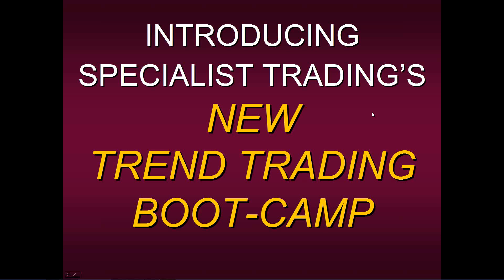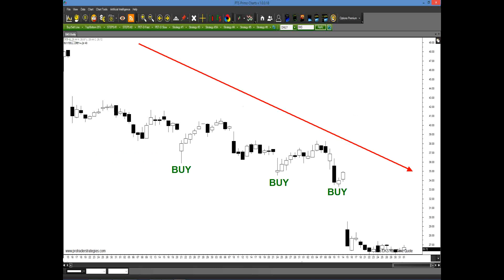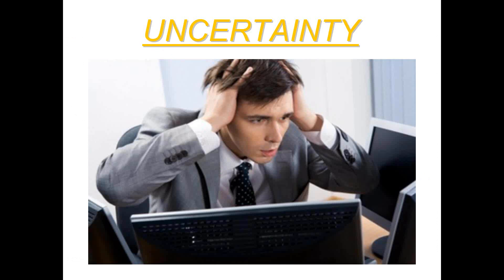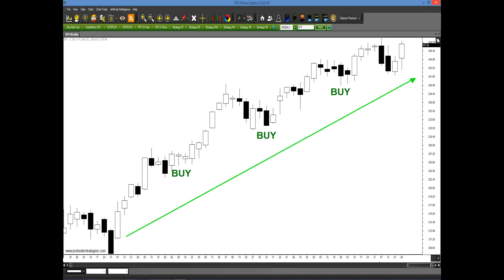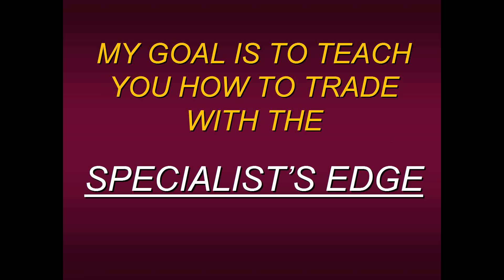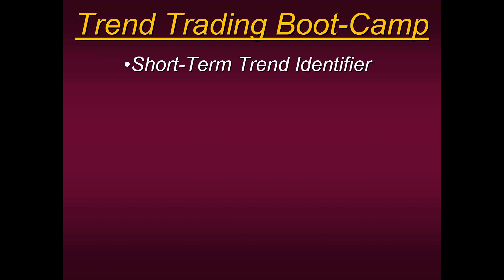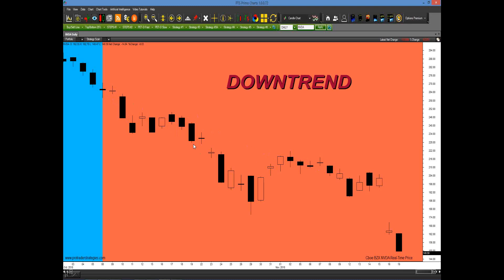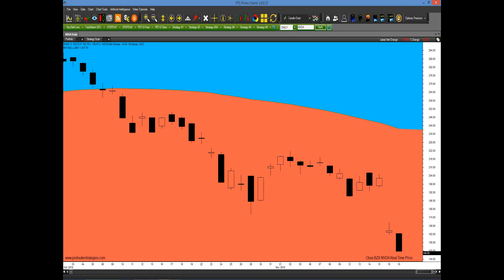Introducing Steven Primo’s New Trend Trading Boot Camp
As traders we’ve all been taught from day one that “the trend is your friend”, but with so many choices available, how does one find the true trend? Join Steven Primo, Former Stock Exchange Specialist and 41-year professional trader, as he introduces you to his New Trend Trading Boot-Camp.

This special 2-day course will focus on proper instruction of ALL of the trend trading tools readily available on the new PTS Primo Charting Platform. With Mr. Primo’s mentoring along with the proper use of the many applications available on the educational portal, you’ll know all there is to know about trend trading in a matter of days.